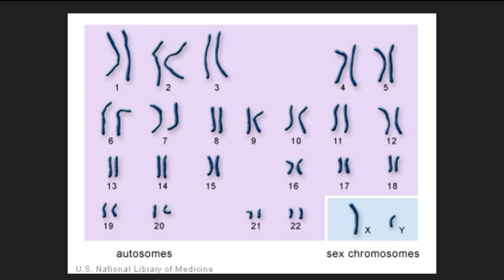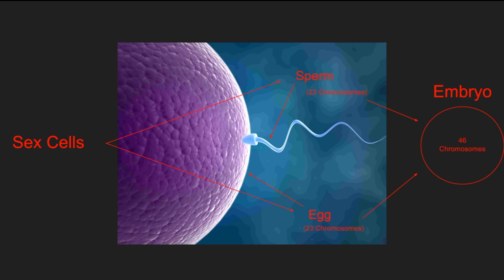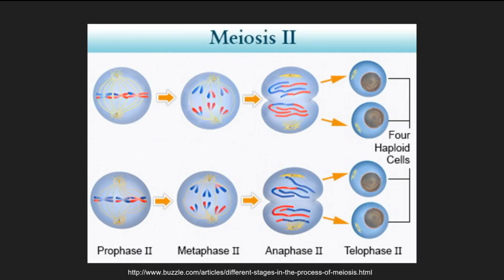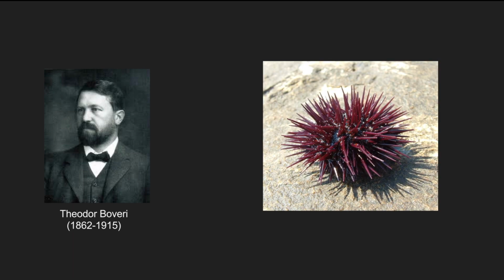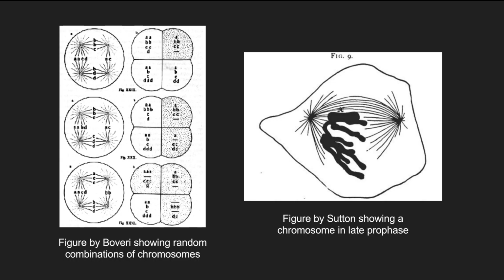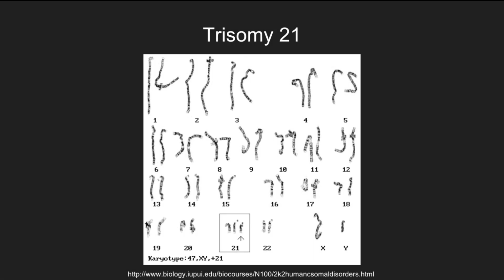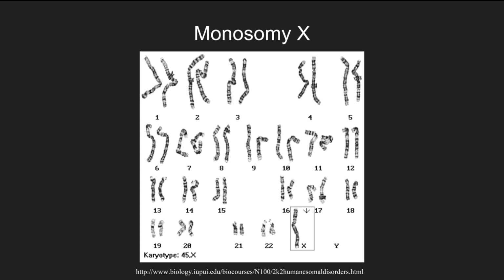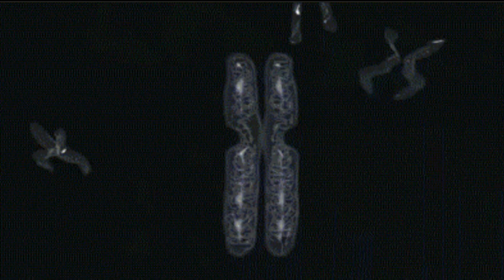Chromosomes explained for fifth grade scientists